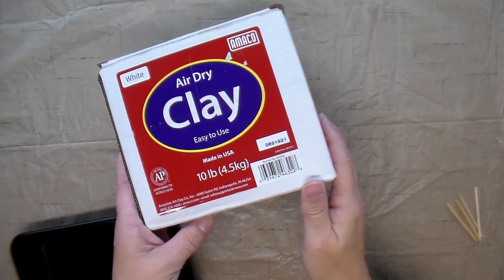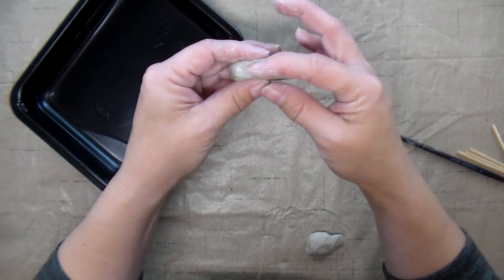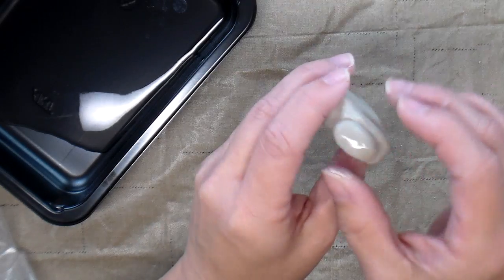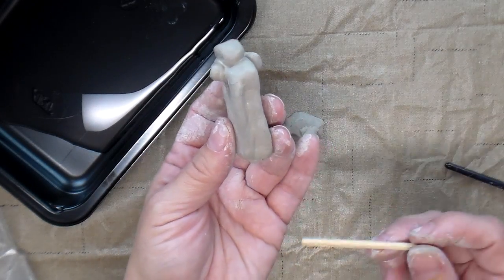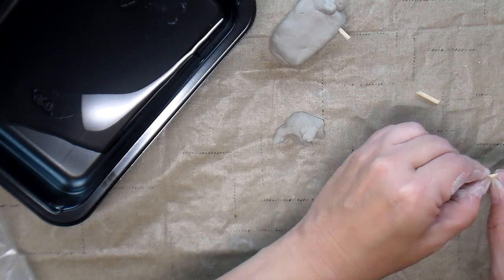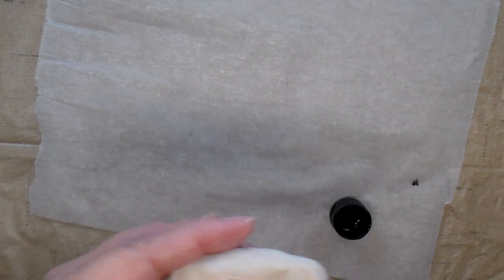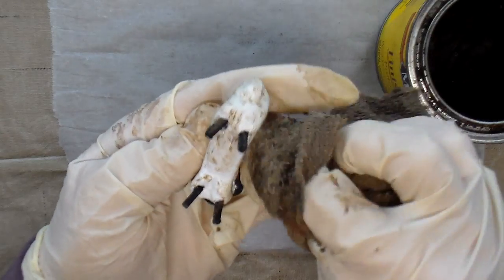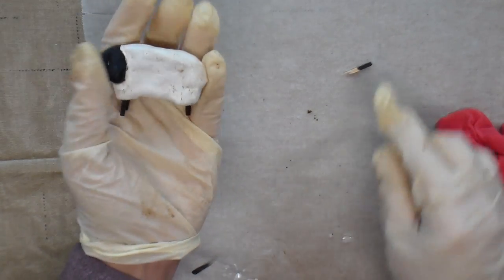Primitive Crafts to Make: Sheep with Air Dry Clay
Make your own antique looking primitive sheep from air dry clay.  These are easy to make  crafts even for a beginner!

RESOURCES
Air dry clay - this is similar to the one I used
Minwax Paste Finishing Wax – Special Dark